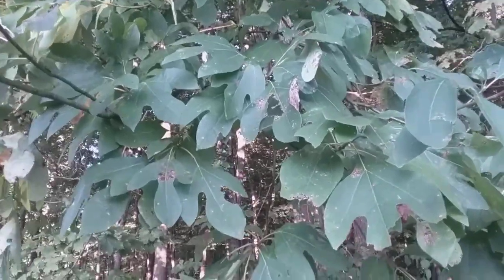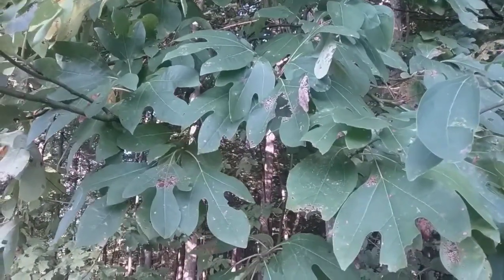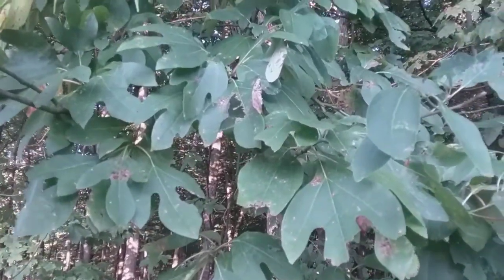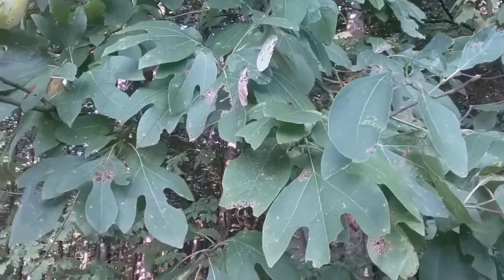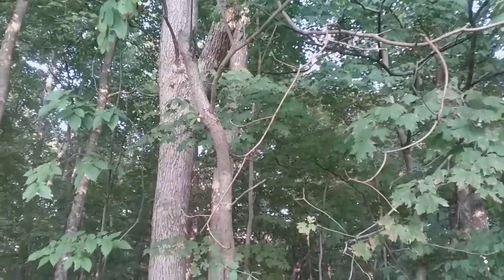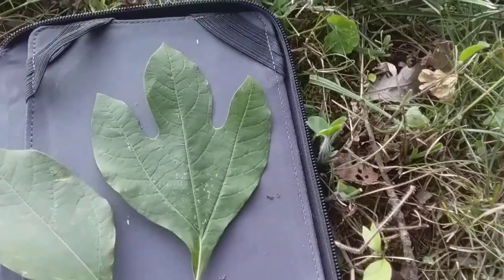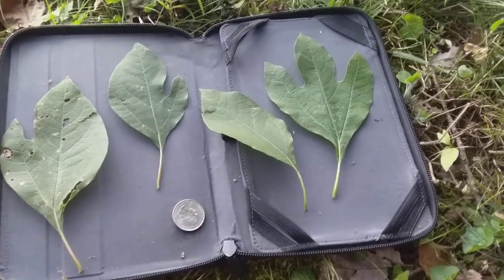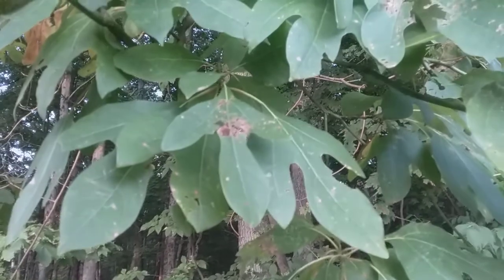Sassafras leaves and twigs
The highly variable leaves and green stems make this an easy tree to identify